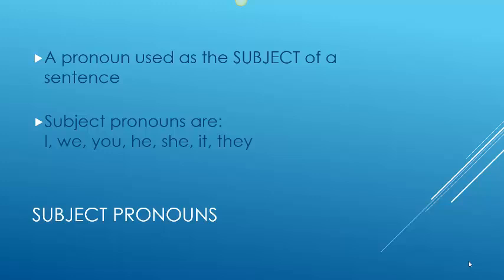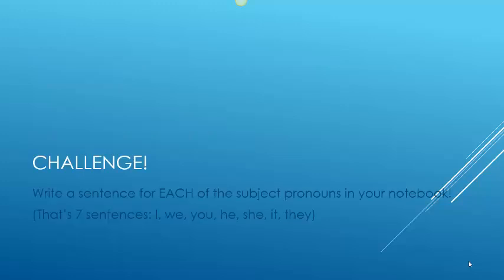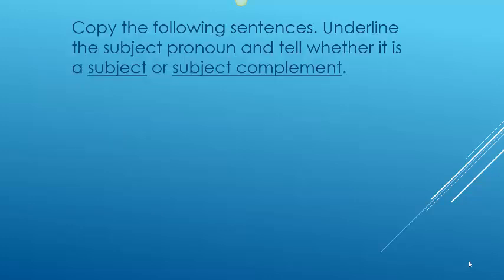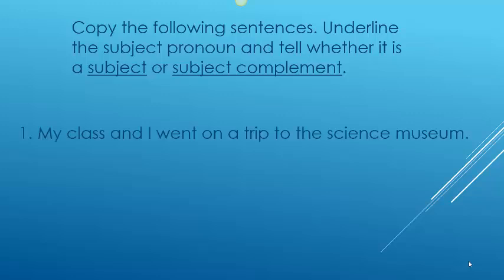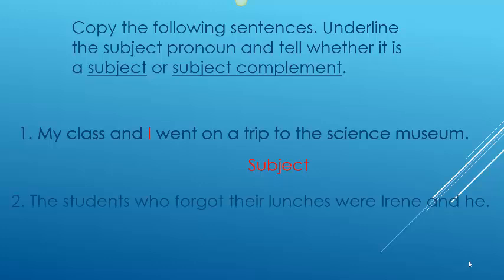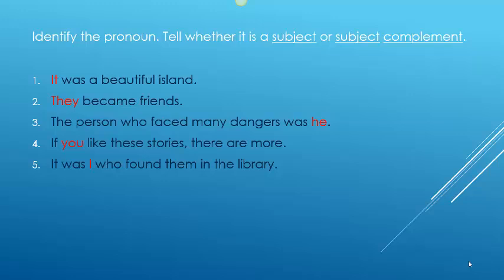Subject Pronouns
5th Grade